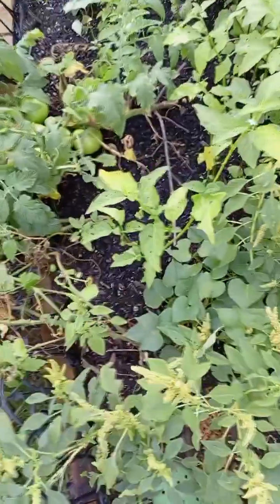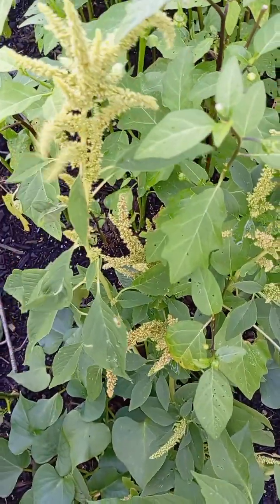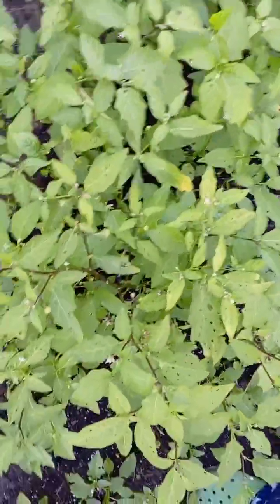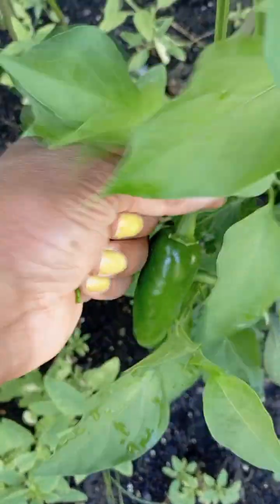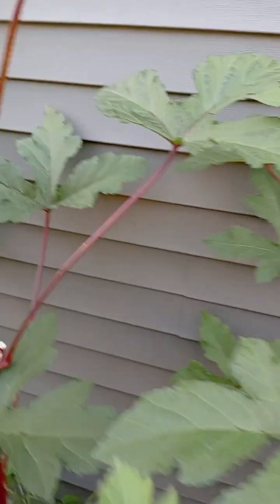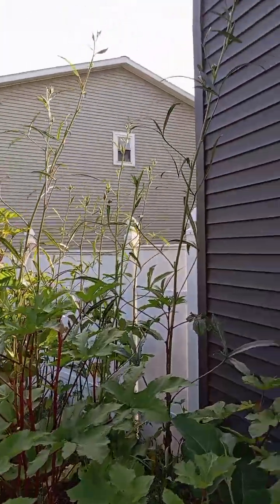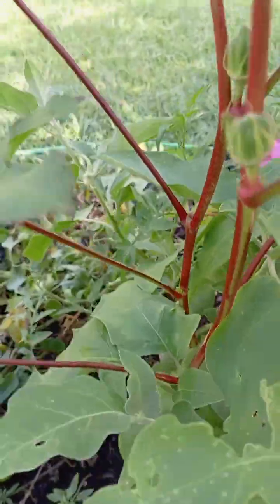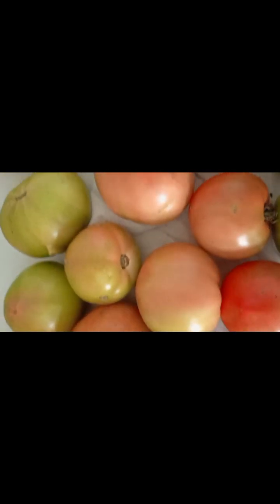Farming is very good